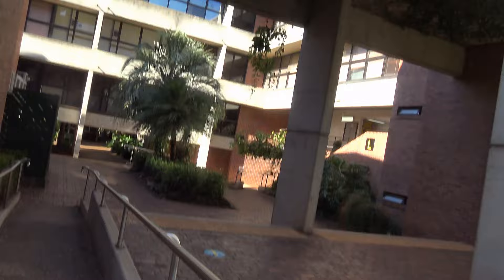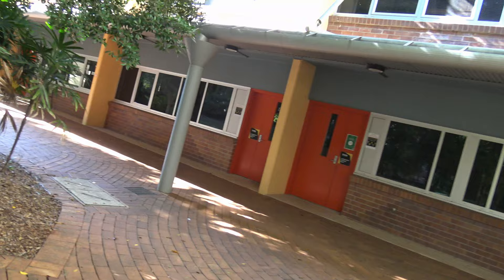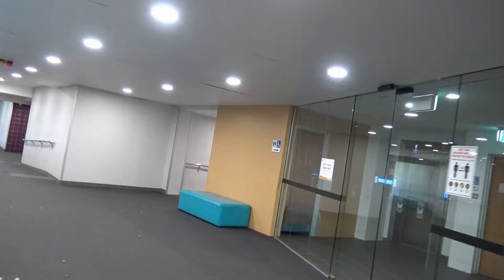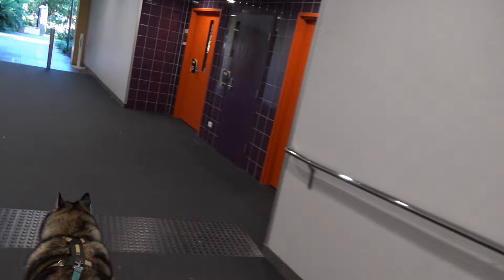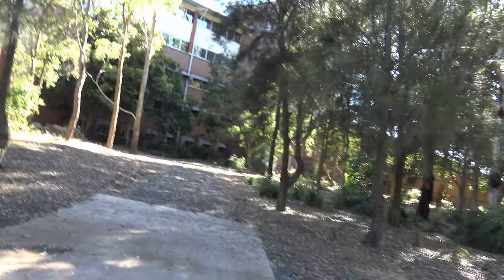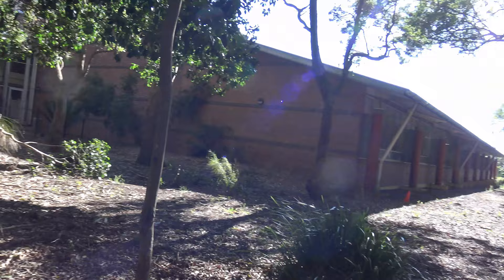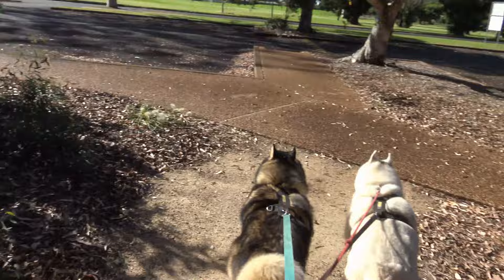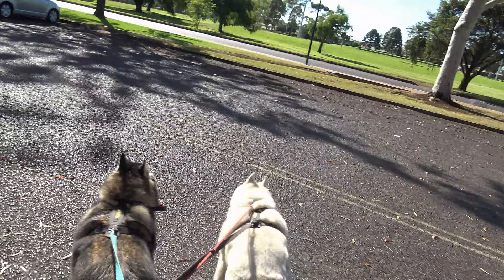Tikaani would love University life but only to be a social butterfly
I think if Wolf & Tikaani went to University, Tikaani would be a party girl. She would spend every day & night socializing & partying, never studying, just having fun. Wolf would be in every night studying, going to lectures and having small study groups, but he will finish his degree & go on to a PHD quickly. Tell you what I'd go to every one of his lectures if he became a lecturer. Imagine seeing him out the front giving his lecture.